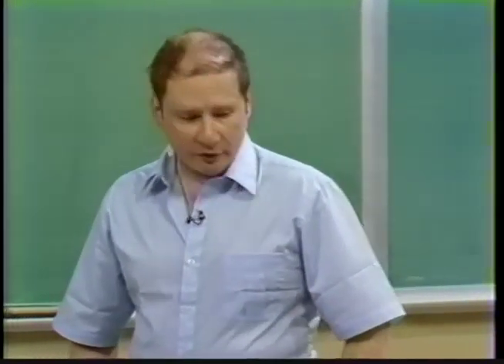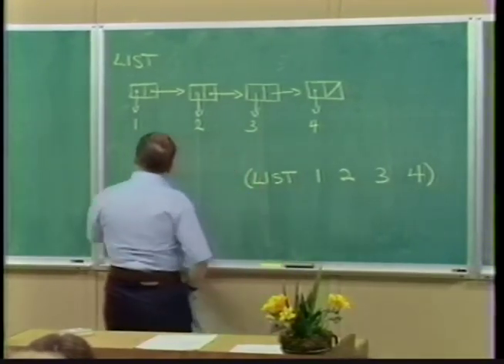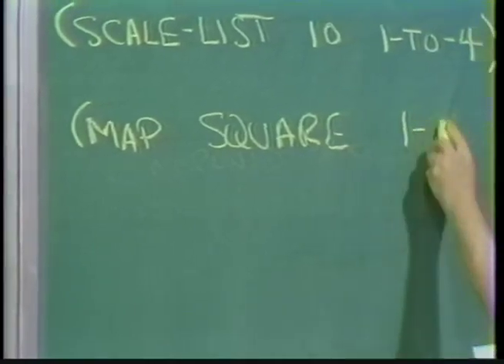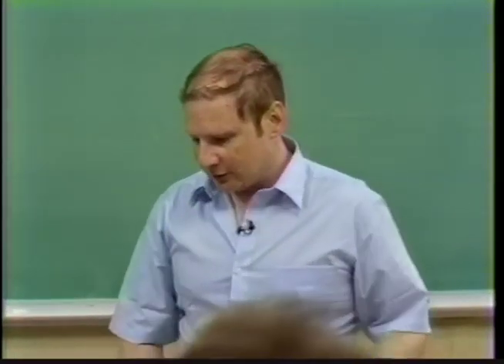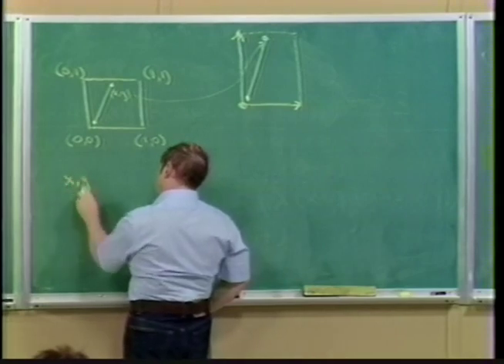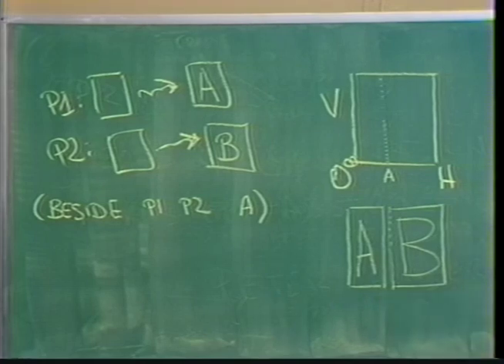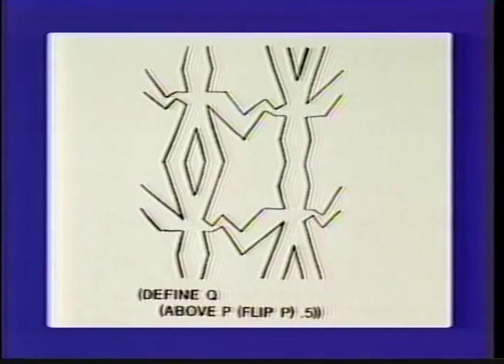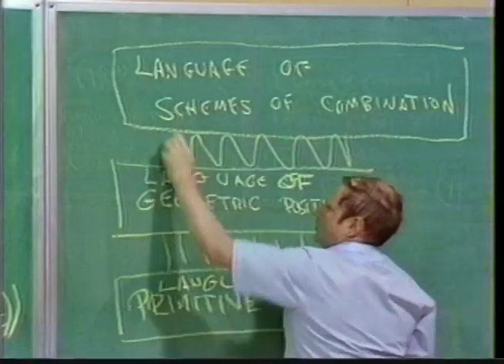Lecture 3A: Henderson Escher Example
MIT 6.001 Structure and Interpretation of Computer Programs, Spring 2005
Instructor: Harold Abelson, Gerald Jay Sussman, Julie Sussman

Henderson Escher Example